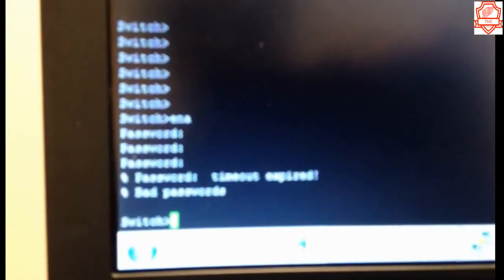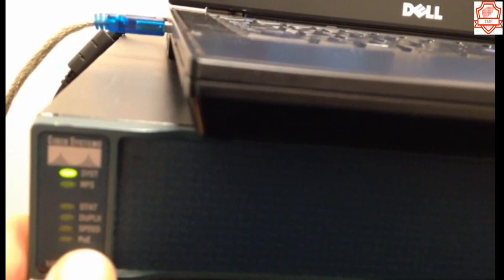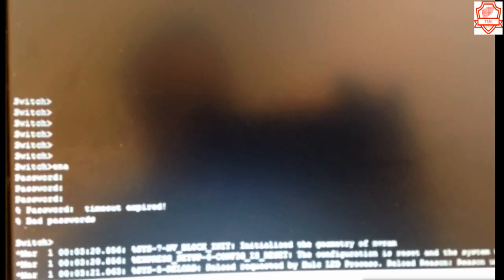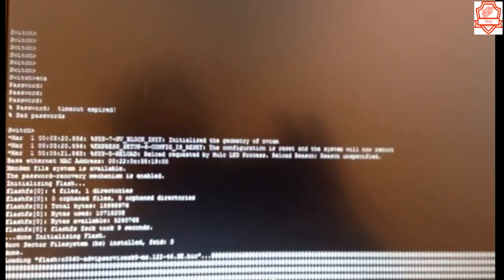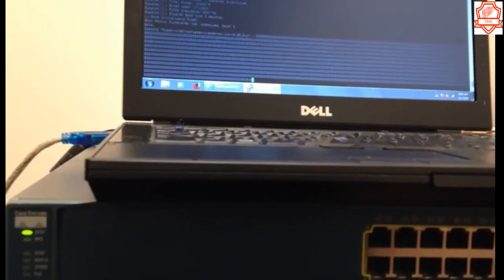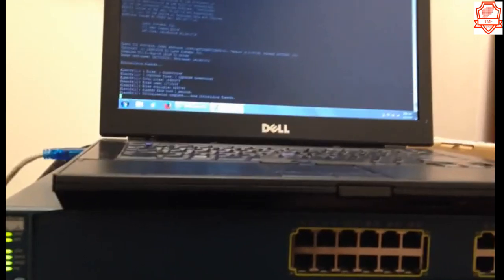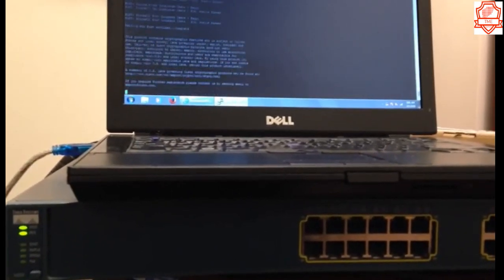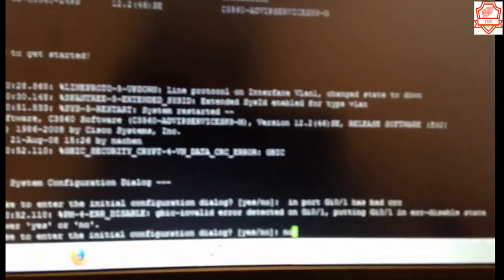Password reset for Cisco catalyst 3560 switch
Note: This reset will erase everything, including VLANs etc.